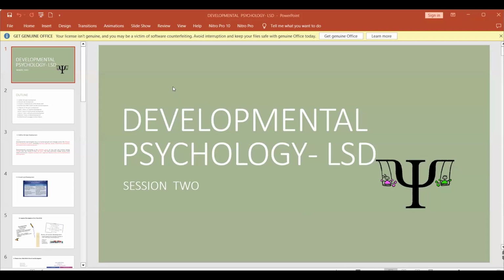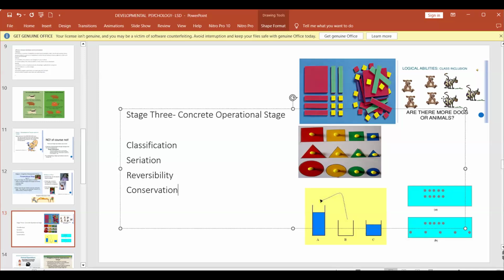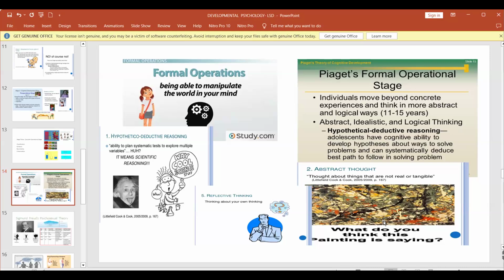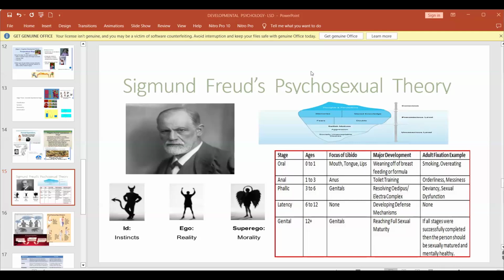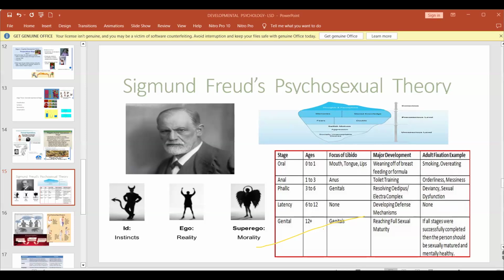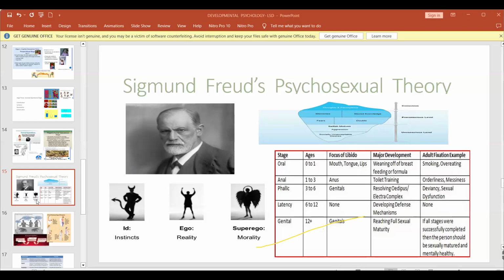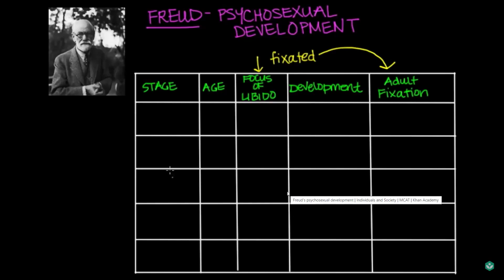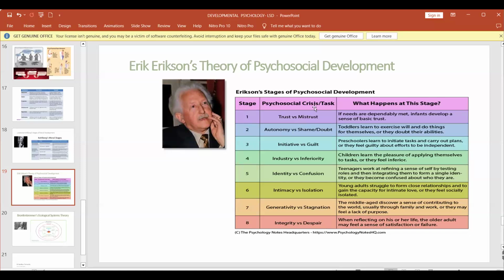Edu Psychology BED/EM/24/05 batch 2024-06-22